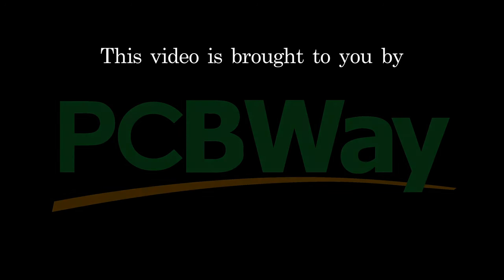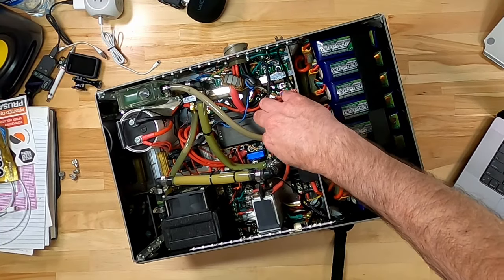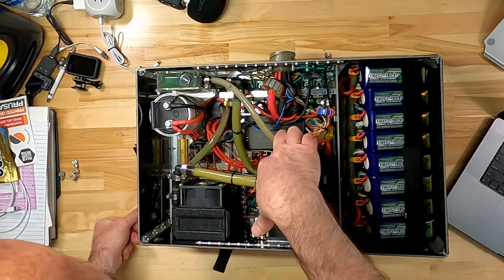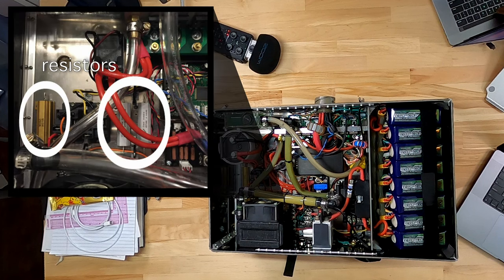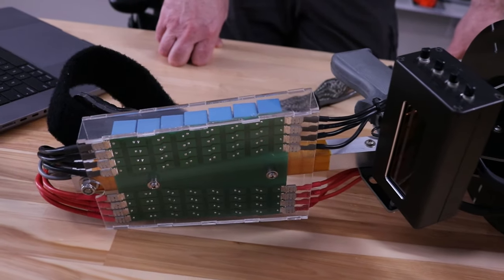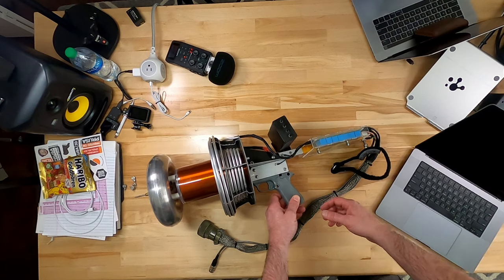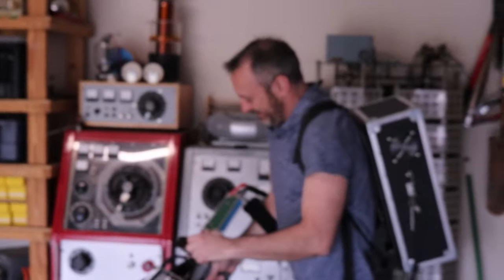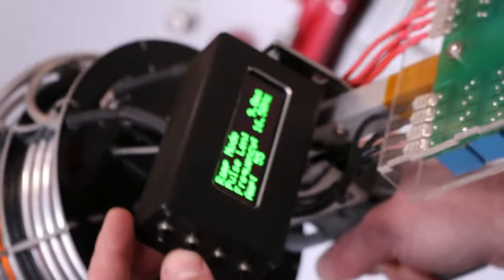The Incredible Engineering and Story of The Tesla Coil Gun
Hi, Everyone,

In this video, we learn about the engineering and story of the QCW Tesla Coil Gun designed by Steve Ward and Phillip Slawinski, and built by Cameron Prince of @teslauniverseand then we see it in action! Big thanks to those three guys for making an incredible device. It's challenging enough to make a QCW Tesla coil but to make it portable? Nice. Let me know what you think of this video in the comments below. This video has been on the shelf of my computer for a long time, edited off and on with lots of my time spent being intimidated by the task of editing all this footage together into something informative and entertaining. Well, I'm so glad with how it turned out. Check out the resources below to learn more about tesla coils and the fascinating history and people that made the tesla coiling hobby what it is today :) All music in the video was made by my good friend, Jason Palafox and it was me rapping in the PCBWay ad haha.

Thank you to PCBWay, use my link below to order PCBs and it also supports my channel!

and it goes without saying: @styropyro @Vidduley @zilipoper

Appendix by Steve Ward:
5:30 - the blue block component identified as a "relay" is in fact (not a relay) a DC current sensor board that feeds the real-time battery current information into the UD3 controller.  FYI, the peak battery current is ~150A on this design despite the smaller fuse and breaker ratings.

11:50 - the pre-charge relay is controlled by the UD3 which has voltage measurement capability - it automatically switches out the resistor based on the % charge of the bus cap versus the battery.  It also stops the gun from working if the battery voltage is too low.

16:55, they are 33nF 1600VDC Metalized PP Film caps.  They are arranged 14 series by 4 parallel strings so the total tank cap is 9.428nF.

~23:00 , Cameron misspeaks and says I made the gun-mounted controller (not so).  This is actually just a modified version of Phillip's "MPTCC".  The trigger signal for the UD3 was a special feature for the gun and is specific to QCW mode so that you could trigger the sparks instantly.  The gun is actually capable of regular DRSSTC operation, but it's not recommended to use regular mode because the sparks will branch and shock the crap out of the operator.  The high pulse rate sparks really hurt...

Also, yes, the cooling system was absolute overkill!  The only benefit was that it allowed the IGBTs to be packed tighter together which provided better electrical performance, slightly."